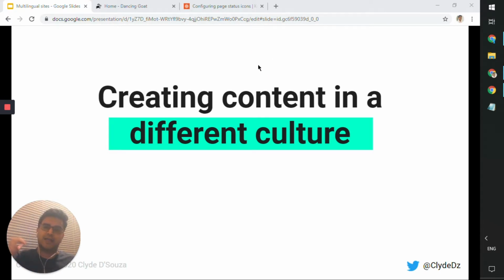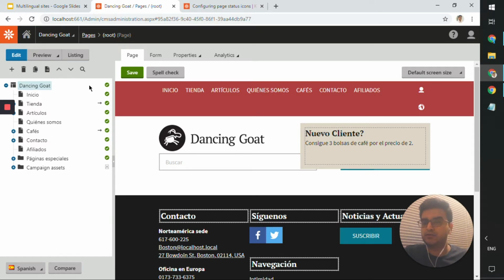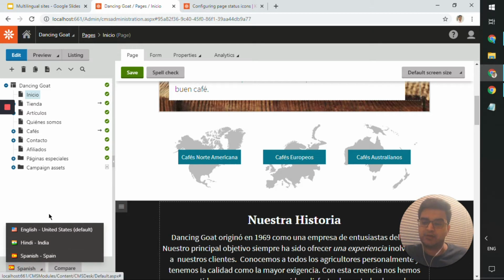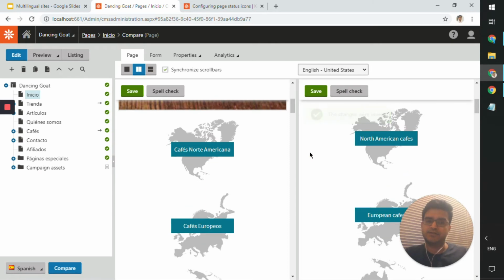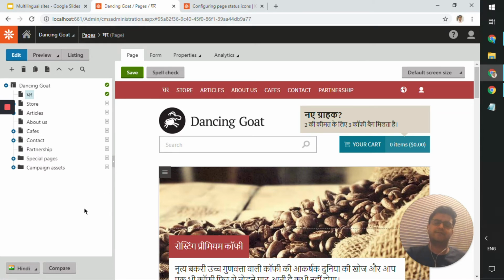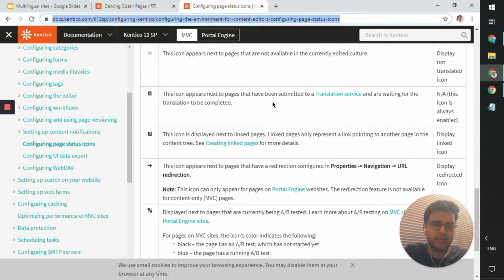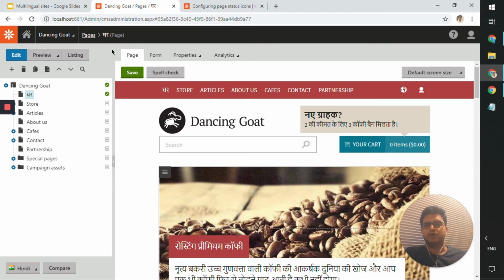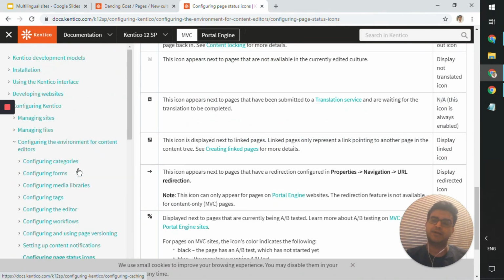Multilingual Content – Business Guide – Xperience – Kentico’s Digital Experience Platform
In this video, we'll take a look at setting up multilingual sites in Kentico CMS. We'll also use the Microsoft Translator Text API to translate the contents of our site.

Kentico Xperience combines content management, digital marketing, and commerce making it an enterprise-grade solution for all your digital needs.